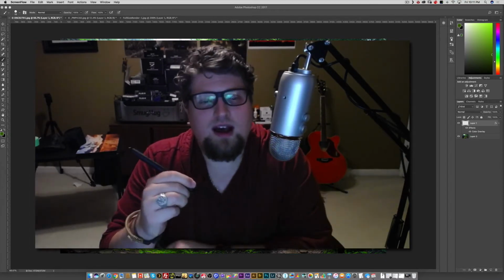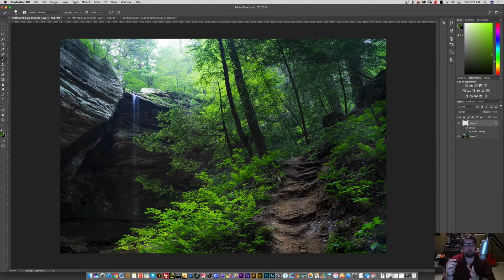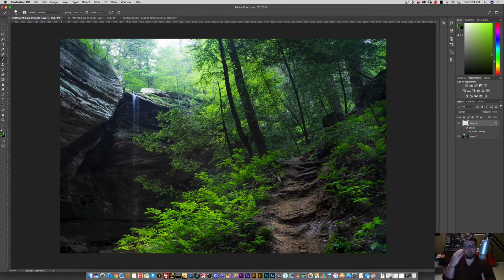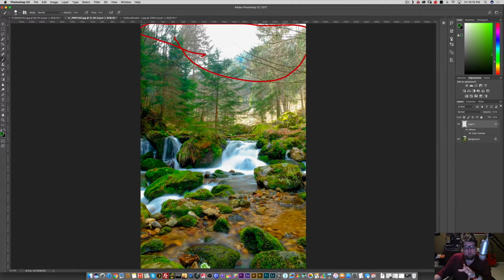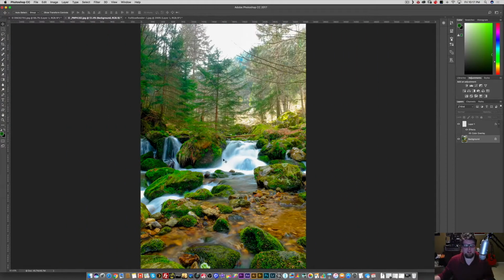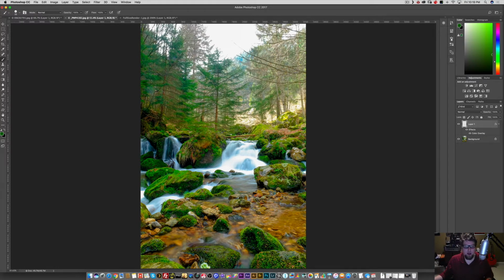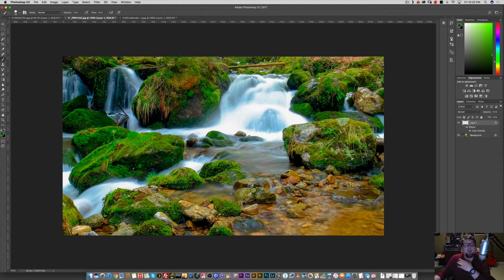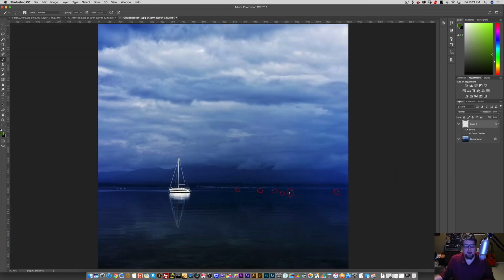Instagram Weekly Photo Critique - Episode #5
NEW WEEKLY VIDEOS! Photography Critique Sessions. INSTAGRAM Hashtag

For more content, "LIKE" me on Facebook @FindingMiddleEarth

Here is my top selling photography tutorial where I teach you my personal process on how to ORGANIZE YOUR PHOTOS.